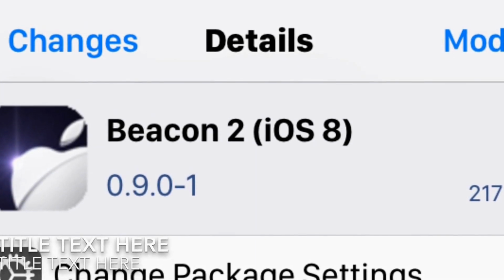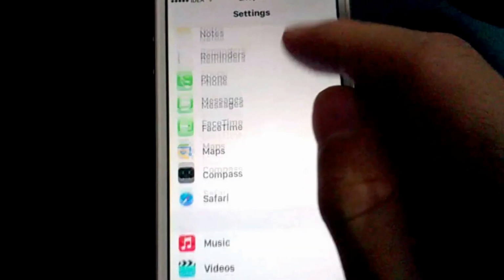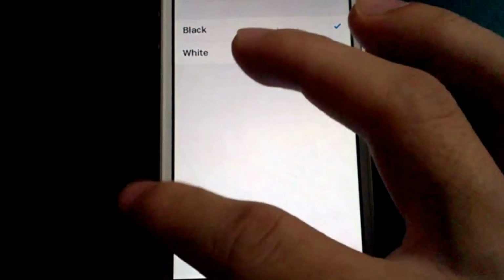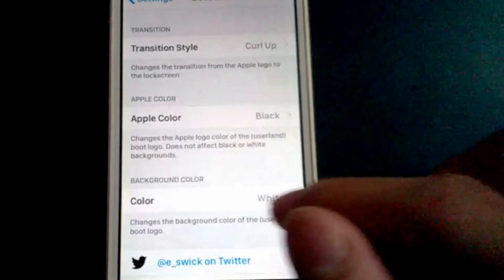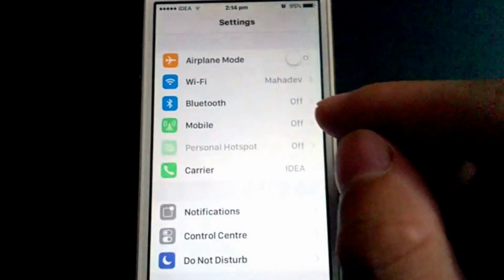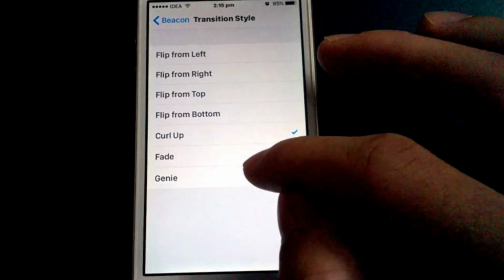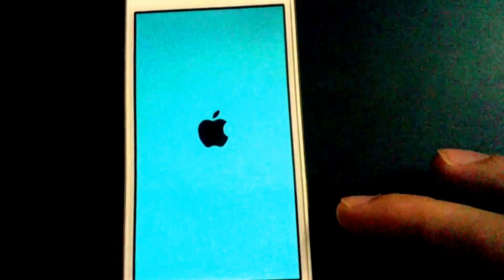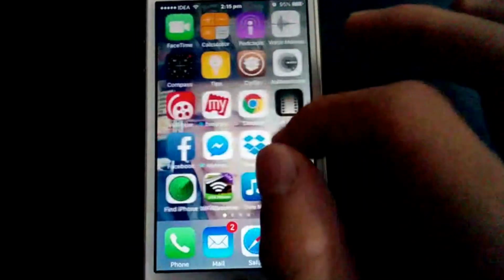Change Respring Screen iOS 8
This tweak lets you change your respring screen color, apple  logo and add an animation
* disable tweak before rebooting the device *